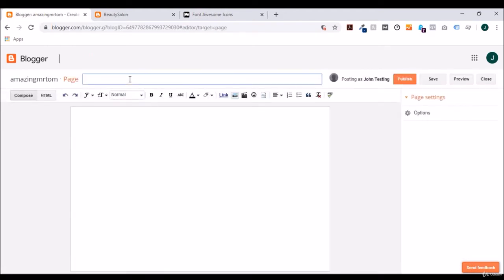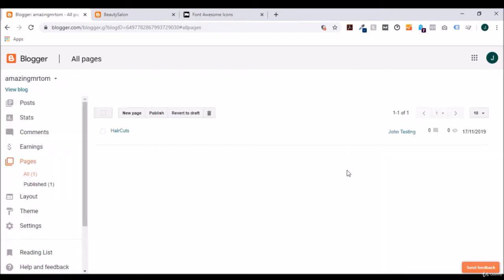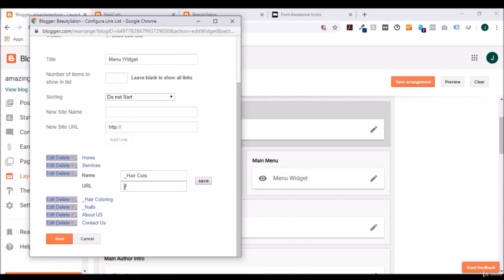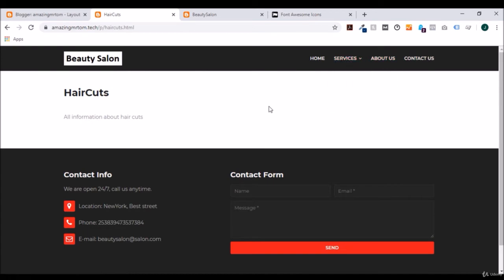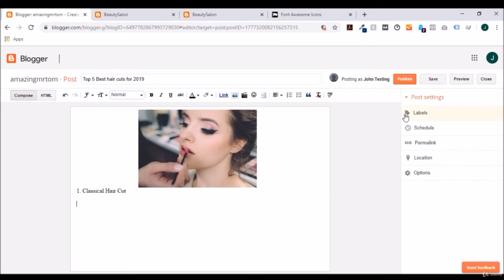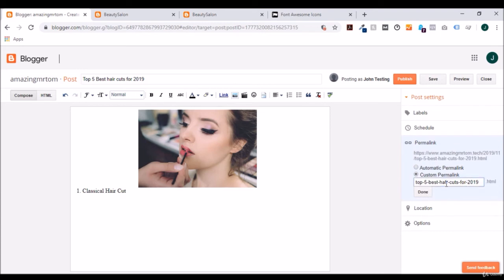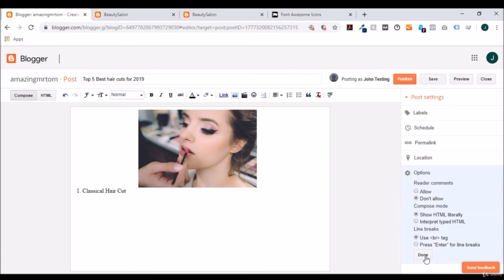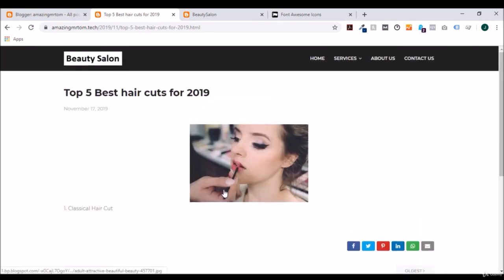how to make pages and blog posts in blogger for free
Want to create your own professional looking website or blog for free? This is the right course for you. I have been working in digital marketing for the past 5 years. Every now and then we have clients who would like to do some digital advertising but they don't even have a website or its so bad that they need a new one. Because they are small companies they cannot afford to hire someone to make it and afford the hosting and other related expenses. Or they just want to test things out if they work before they invest larger money in the project.

That is why we created this course so you could learn how to make your own website or blog totally for FREE.

After finishing this course you will be able to create your own website or blog in less than a day. You don't need to pay for hosting or SSL certificate. The website will look really good and it is amazingly fast. Something that Google search engine really loves these days. + the website is totally mobile friendly.

Join this course now and learn how to make these amazing websites and blogs for any purpose.

Make professional looking websites for FREE
How to buy and set up a domain name
How to adjust the website to your own needs
Set up a website with free hosting
Set up a website with free SSL certificate
Are there any course requirements or prerequisites?
Have a computer with internet
Be ready to buy a domain name (about 10$) but it is optional
Prepare to learn how to build a website.
Who this course is for:
People who want to create a simple professional looking website for free.